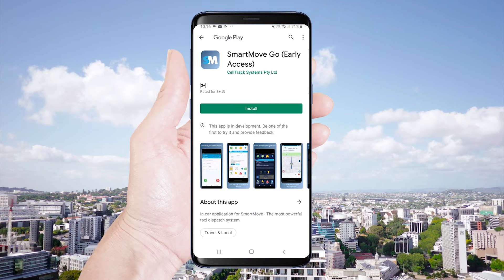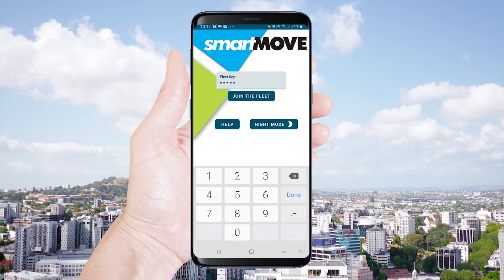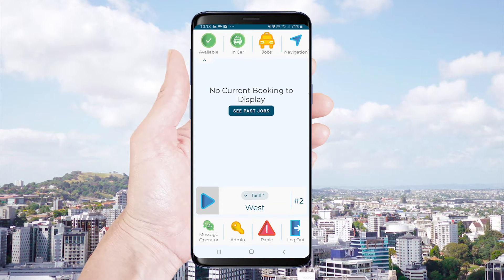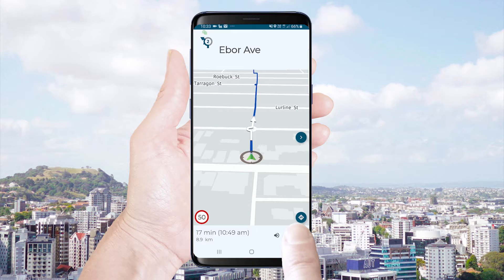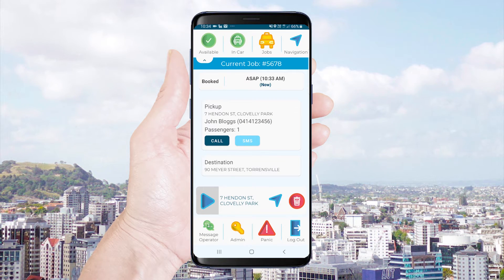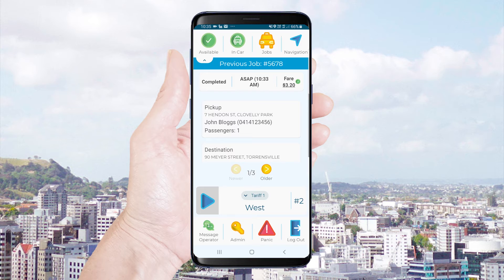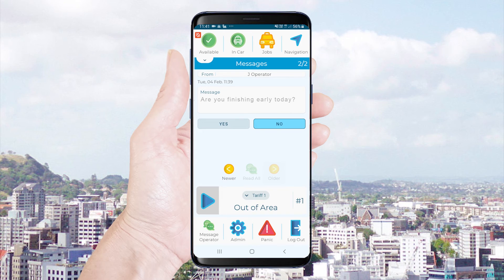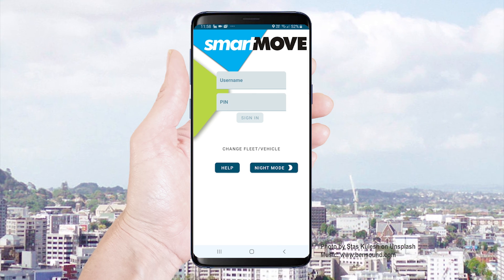SmartMove Go - Android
SmartMove Go is suitable for use on Android devices.  It is an alternative to the SmartMove MDT dispatch system.  This video will take you through the basic set up process along with an introduction to using the app.